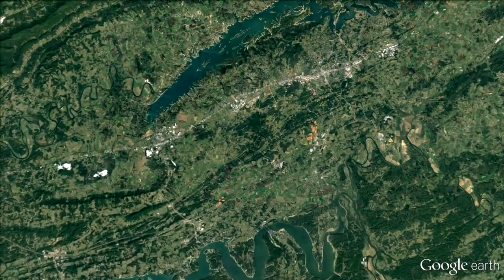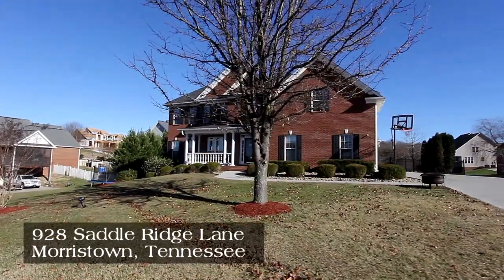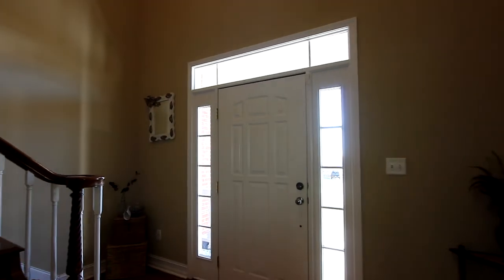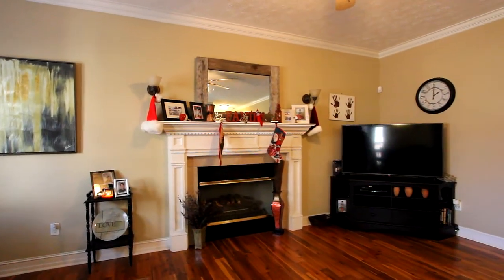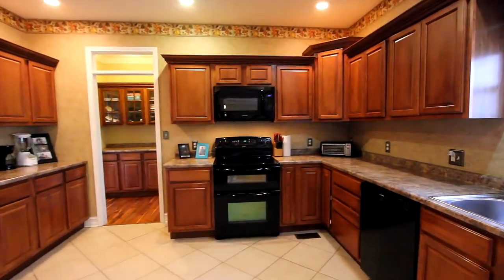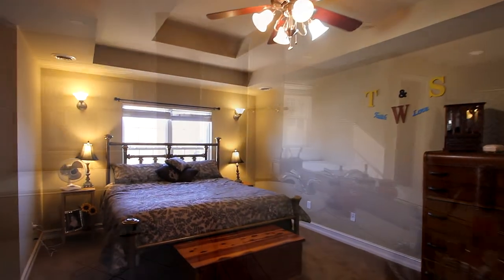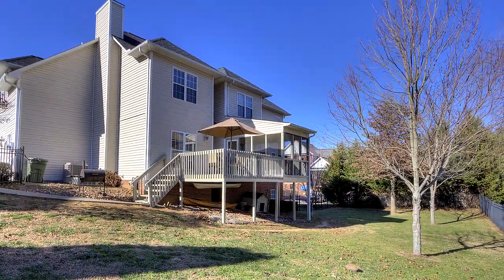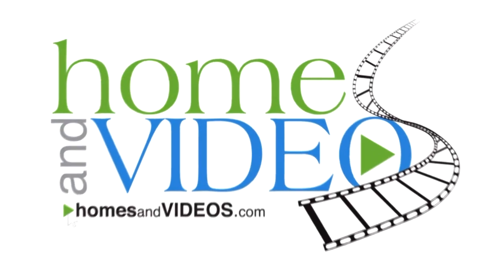Lovely home for sale at 928 Saddle Ridge Ln Morristown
- Two story home with 5 bedrooms, 2 full baths and one half bath. 2 car garage. Fenced back yard with screened back porch. Professional photos and video show this nearly new home is a MUST SEE. Room for any idea you could have including a home for an entertainment masterpiece.